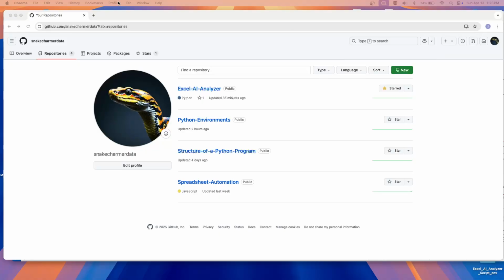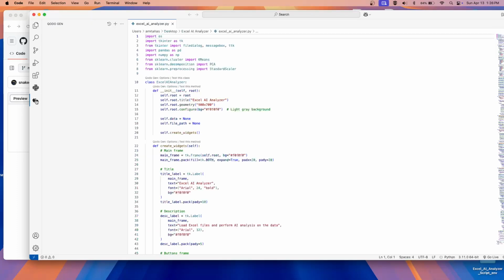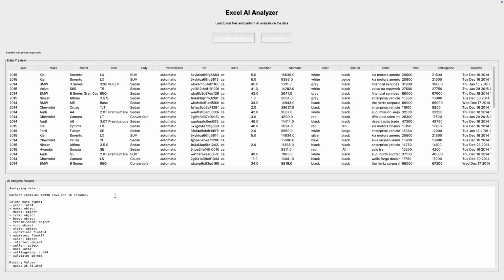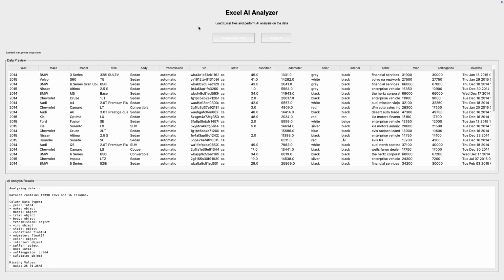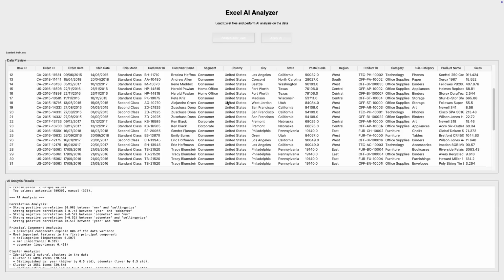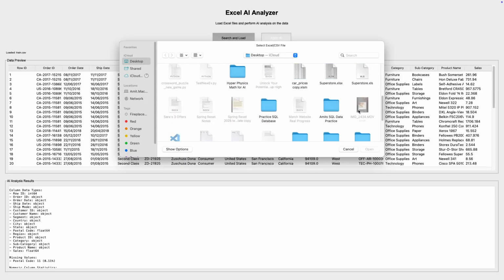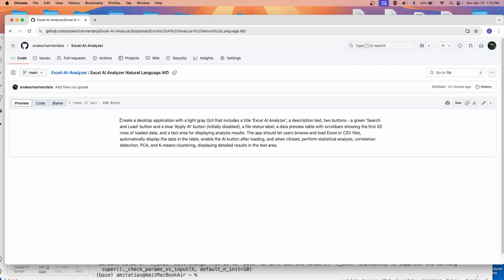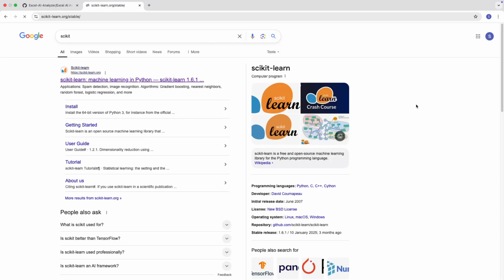Excel AI with scikit-learn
An AI for Excel Data